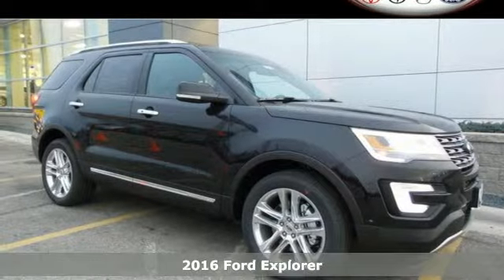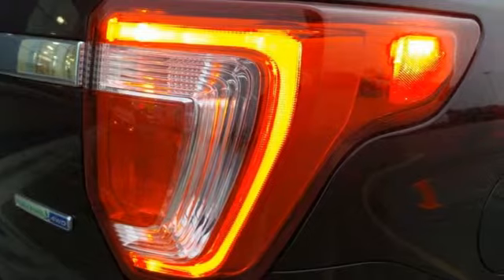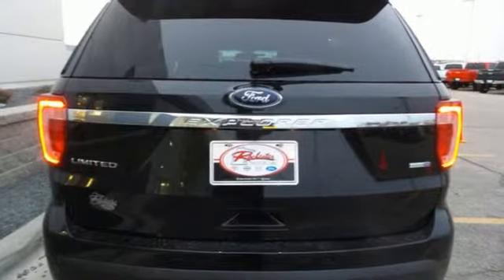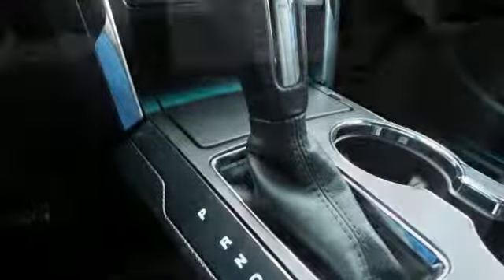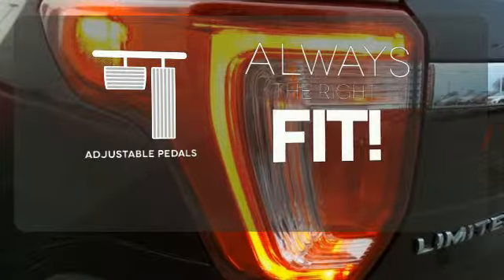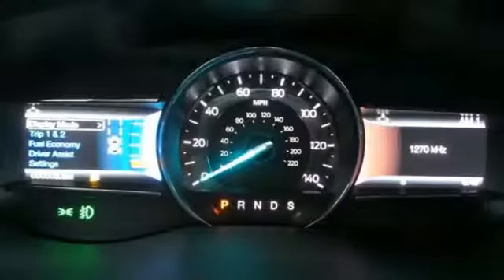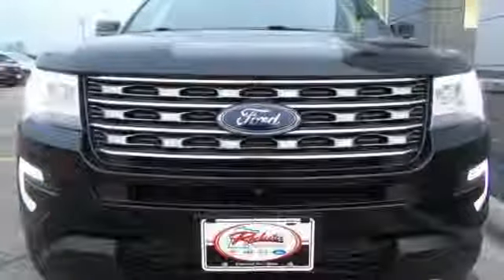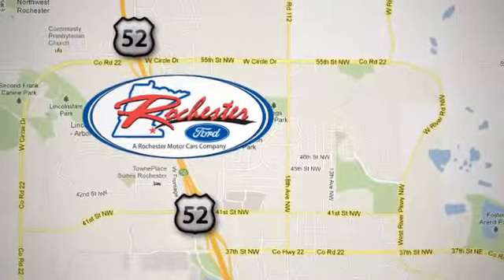2016 Ford Explorer Rochester MN Winona, MN F165049 - SOLD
Year: 2016
Make: Ford
Model: Explorer
Trim: Limited
Engine: 3.5L 6-Cylinder DOHC
Transmission: 6-Speed Automatic with Select-Shift
Color: Black
Interior: Ebony Blk Perf
Stock #: F165049
VIN: 1FM5K8F83GGB18570
 Price does not include tax, title, and license. Residency Restirctions Apply. Discounts are: $500 - RETAIL Customer Cash. Exp. 11/02

Address:
4900 Hwy 52 North